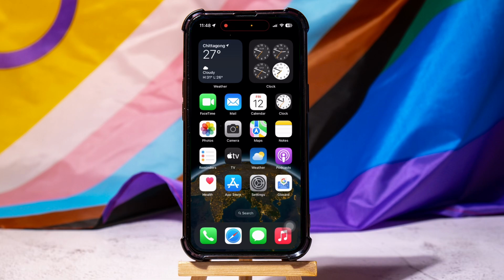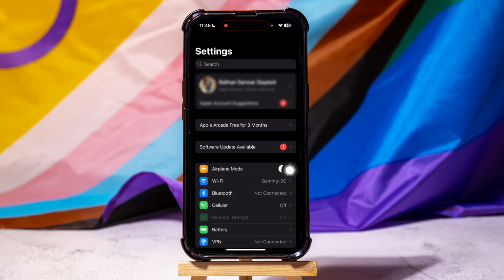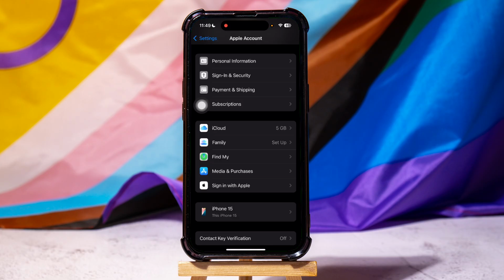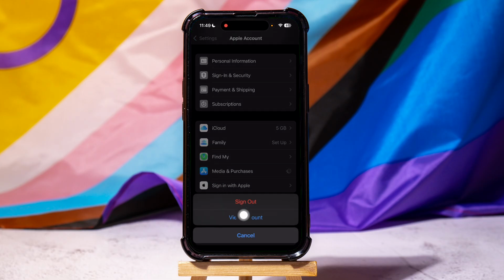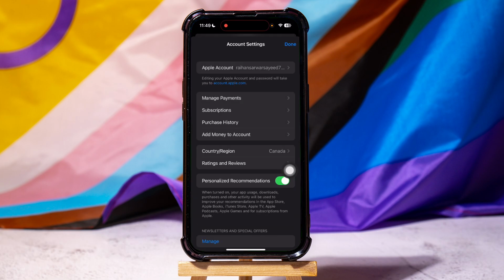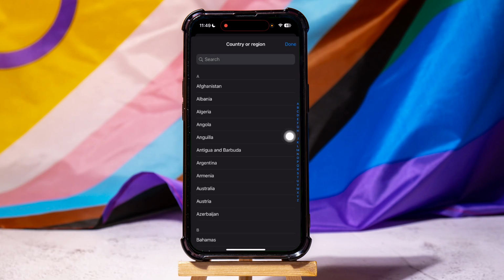How To Change Country Or Region On iPhone 2026 (Step-By-Step Tutorial)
Today I'll walk you through how to change country or region on iPhone, which is helpful when you've moved to a new location or need to access different App Store content. You'll learn the complete process of updating your Apple ID region settings, including what to do with your existing subscriptions and account balance before making the switch. We'll go step by step through the Settings app to show you exactly where to find the country/region options and what information you'll need to provide. I'll also cover some important things to keep in mind, like how changing your iPhone region affects your App Store, iTunes, and other Apple services, plus troubleshooting tips if you run into any issues during the process.